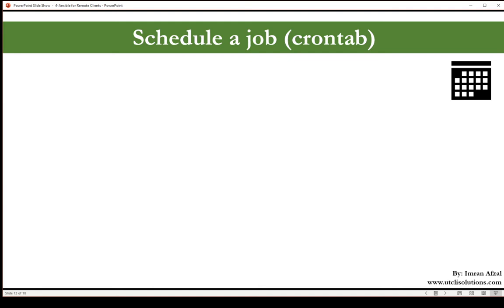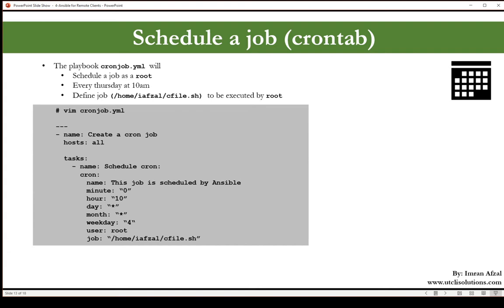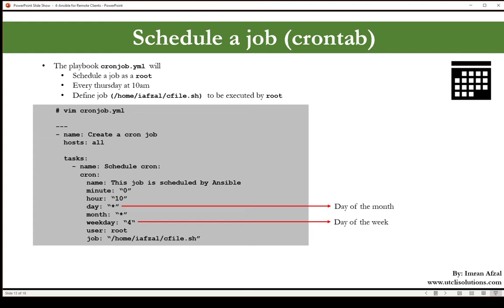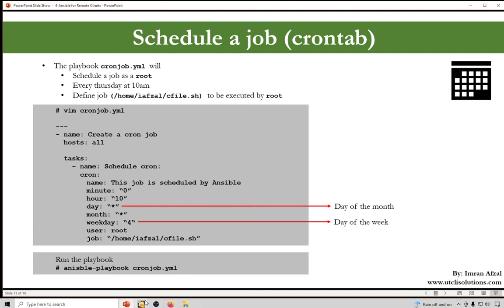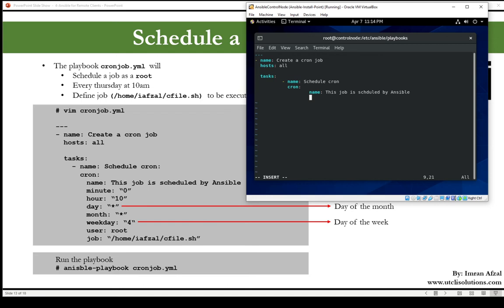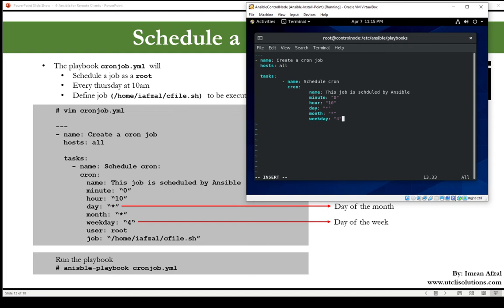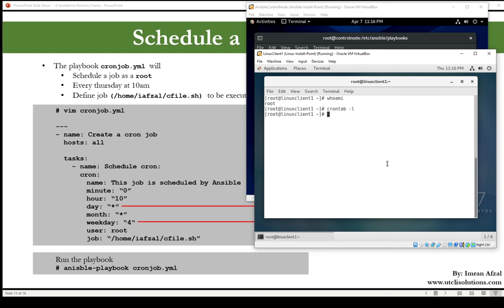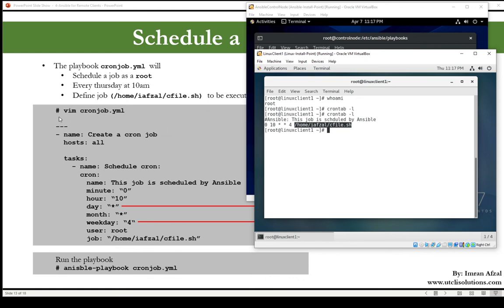Schedule a job crontab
This video is part of my main course "Complete DevOps Ansible Automation Training"